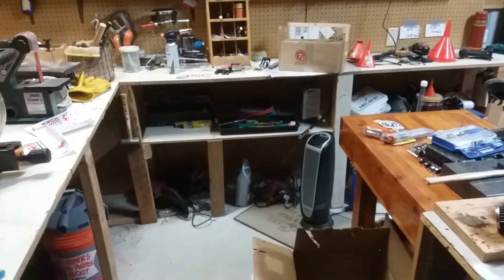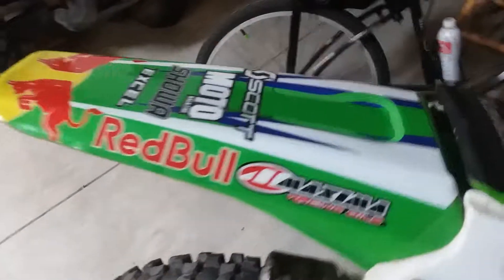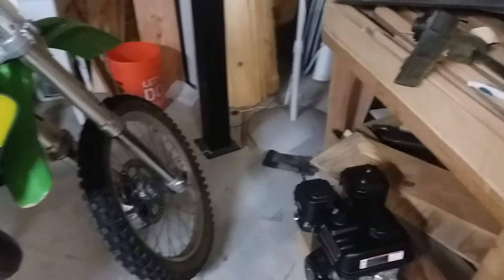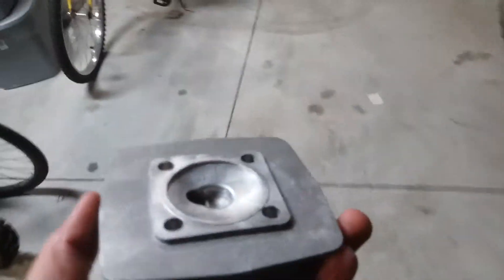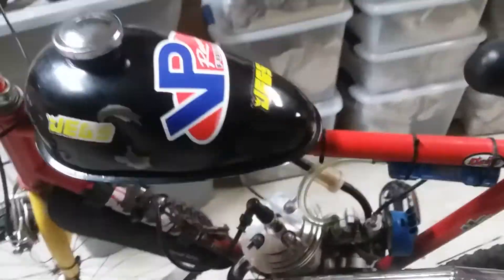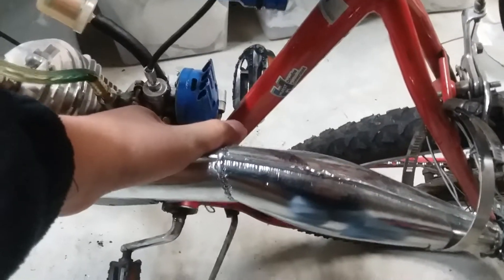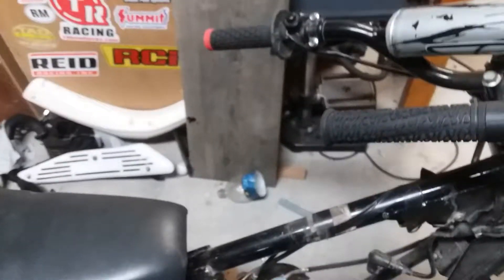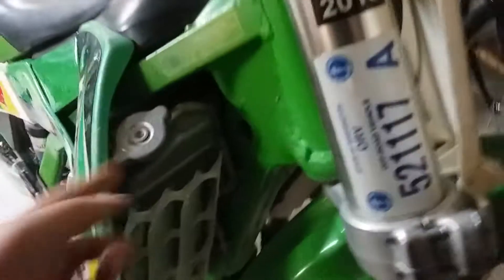Liquid cooled vs Air cooled engines What is best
the original air cooled engines are great for many things and are my favorite style of engine but the newer liquid cooled engines are more reliable